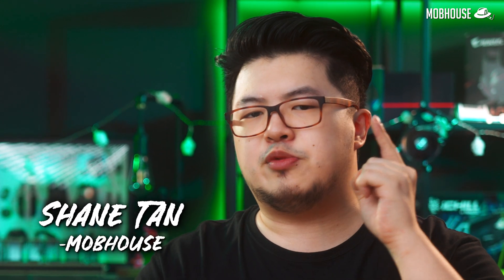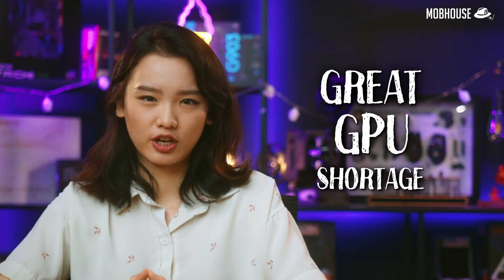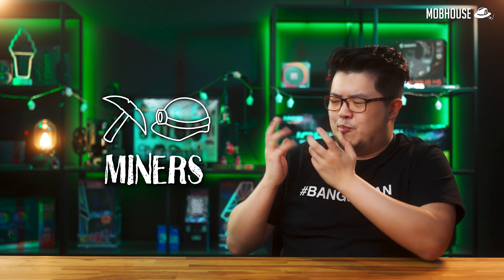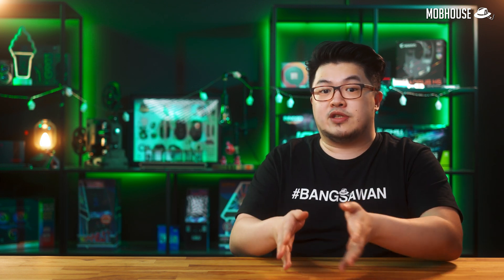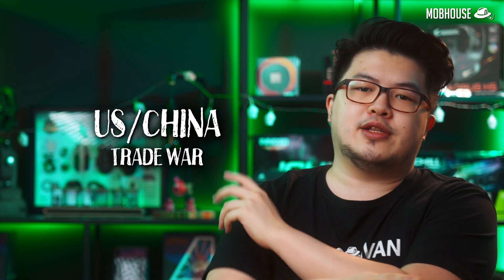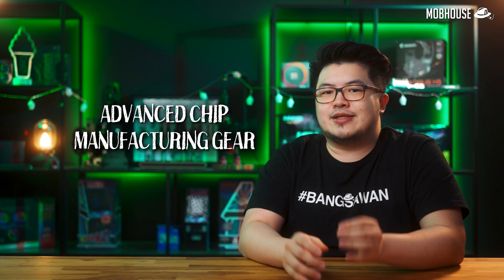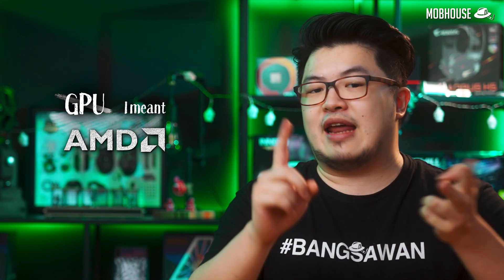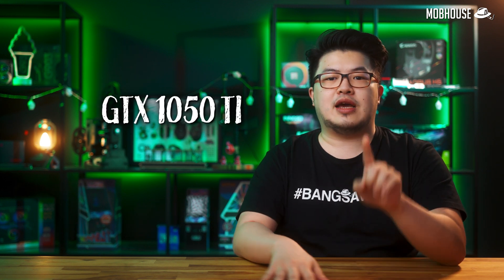GPU Shortages & Scalpers Explained - Technically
Recently we’ve been getting a lot of messages about this whole bundle selling situation and also about components shortage specifically when it comes to graphics cards. When will the gpu shortage end ?

Today, we’re going to explain to you guys, what’s up with this great GPU shortage, Technically...

Content:
00:00 - Intro
00:33 - Overview
00:58 - Supply vs. Demand
01:54 - Supply
03:19 - Demand
05:03 - US vs. China Trade War
05:37 - What does that mean for us?
06:00 - When will this end?
06:35 - Conclusion